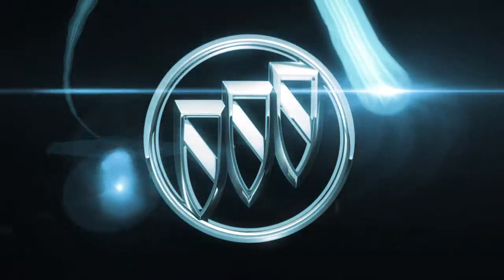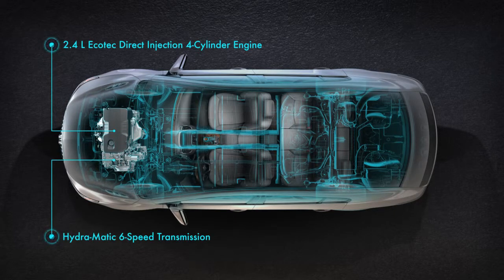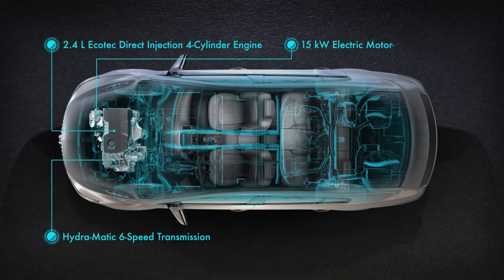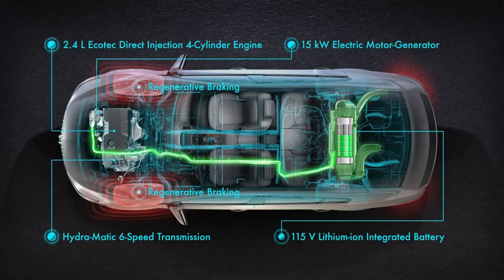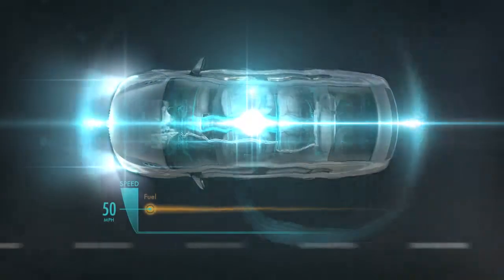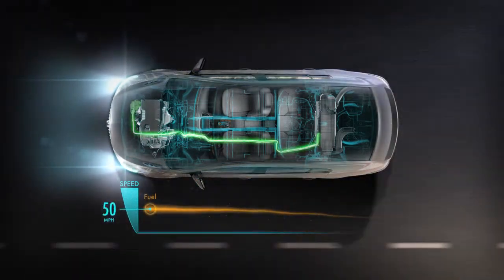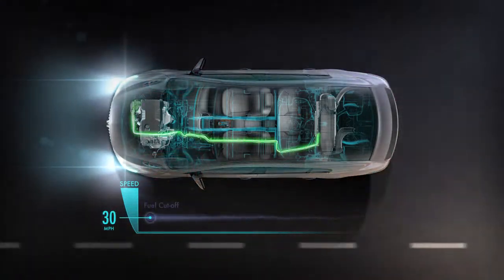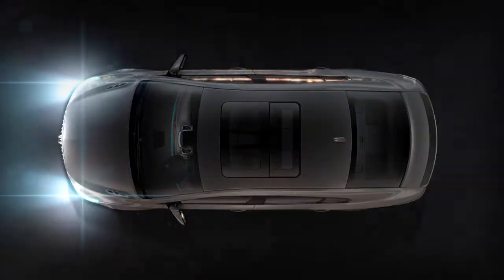Buick LaCrosse eAssist Preview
This preview animation illustrates General Motor's "eAssist" technology in the 2012 Buick LaCrosse. VO courtesy of General Motors.